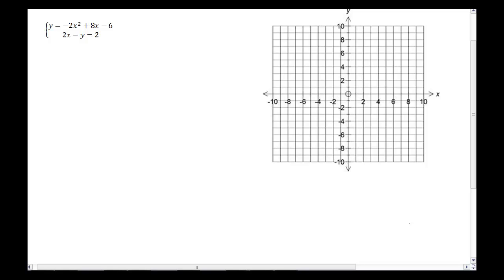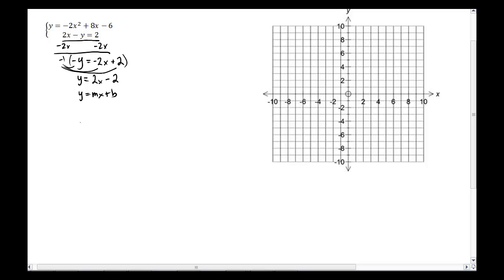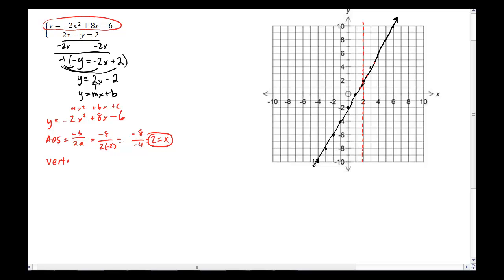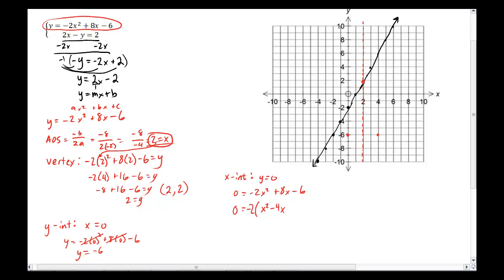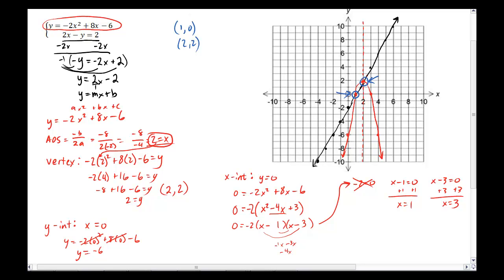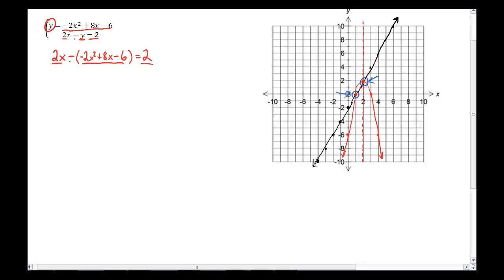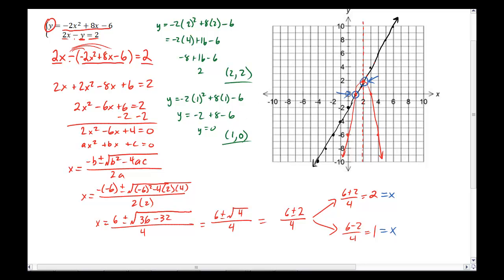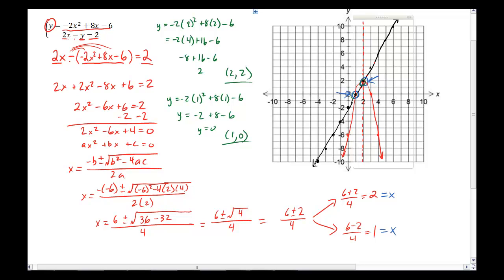Linear Quadratic System Example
An example of how to solve a Linear-Quadratic System through graphing and substitution.